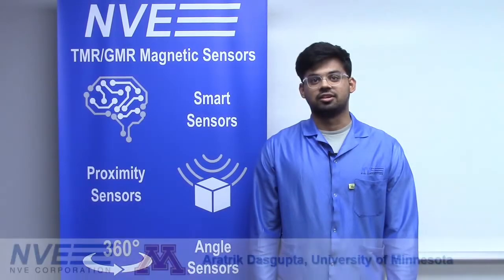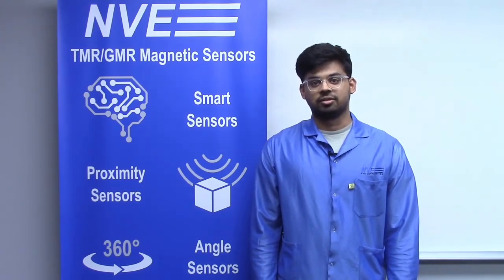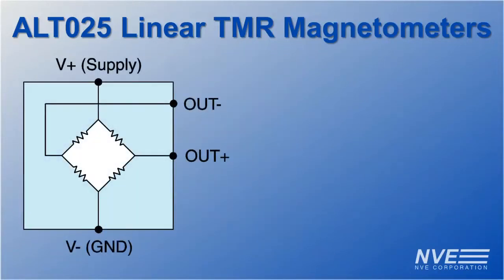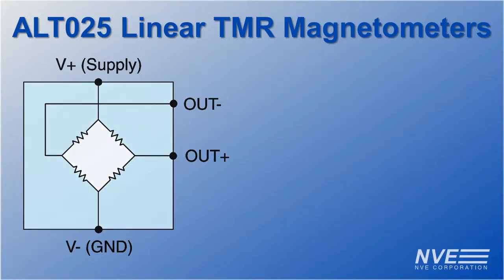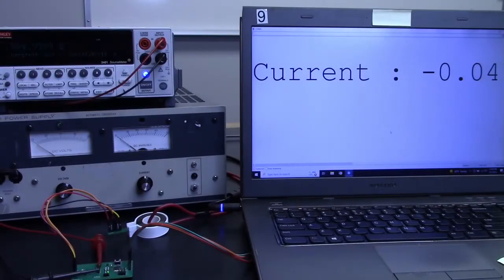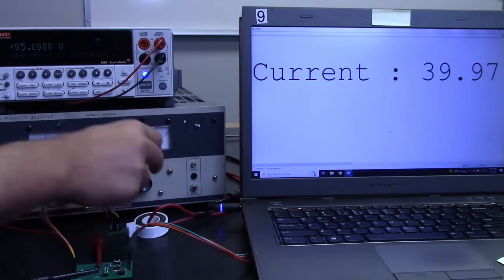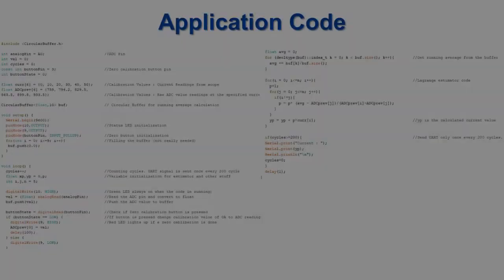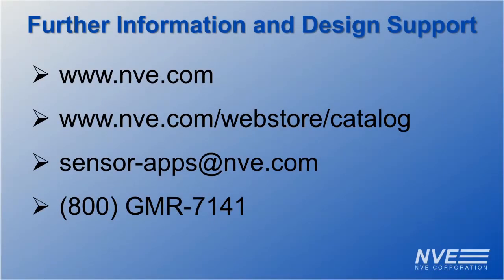Precision TMR Toroid Current Sensor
NVE intern Aratrik Dasgupta designed and built a noncontact current sensor using a toroidal magnetic core and a TMR magnetometer sensor. Piecewise linearization provides 0.5% accuracy over a range of currents.